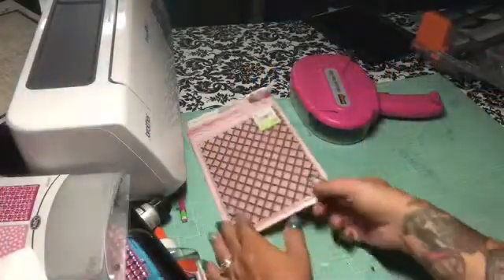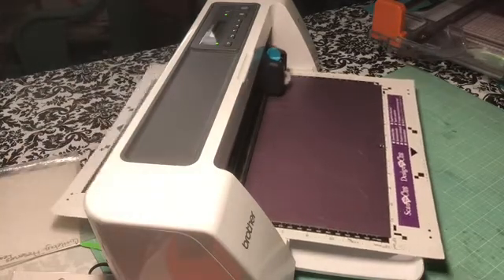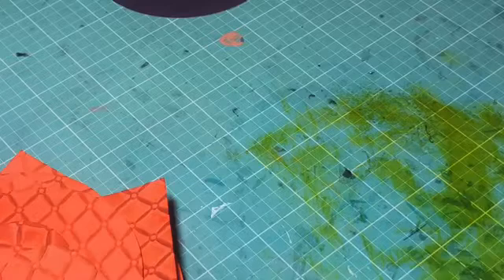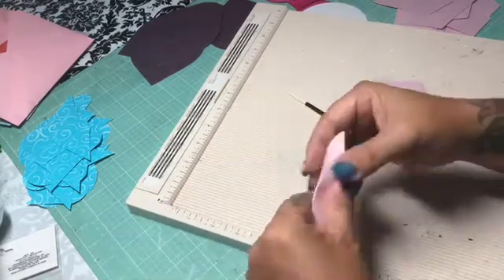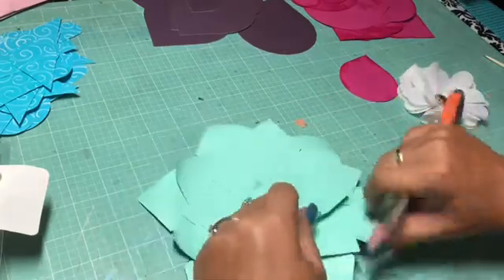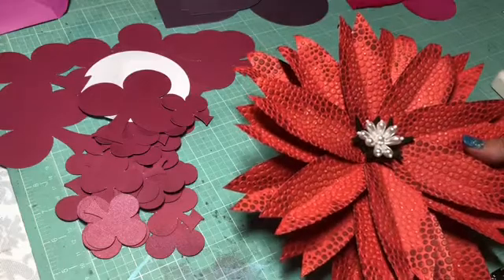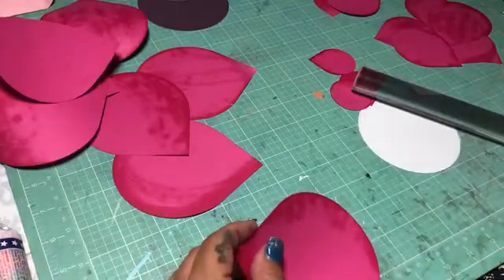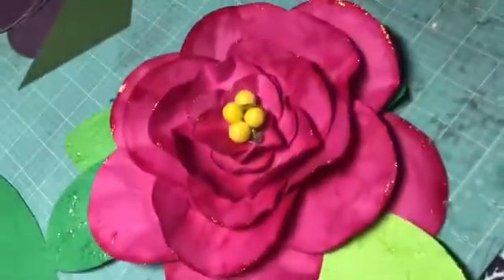HOW TO large paper flowers Brother DesignnCut